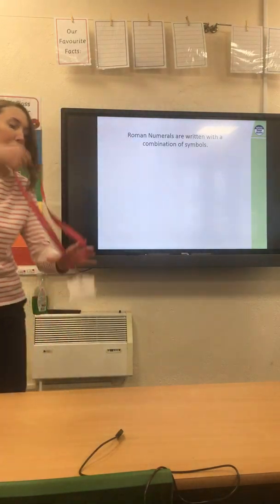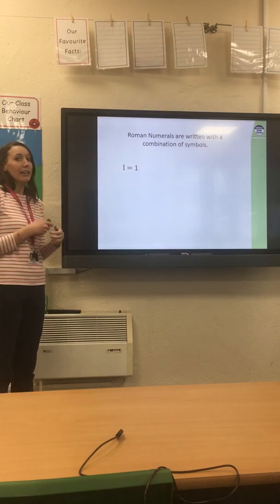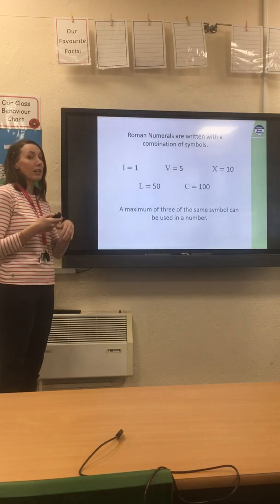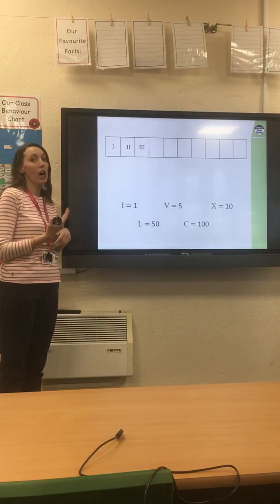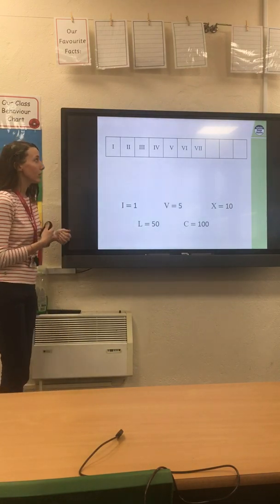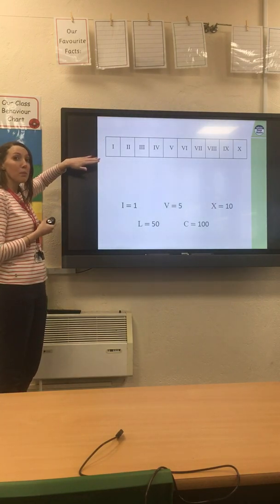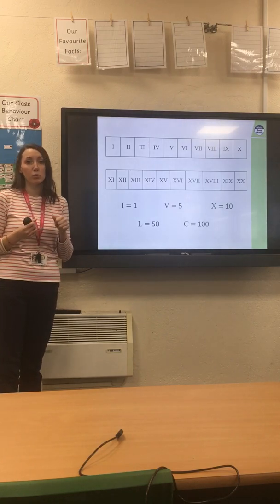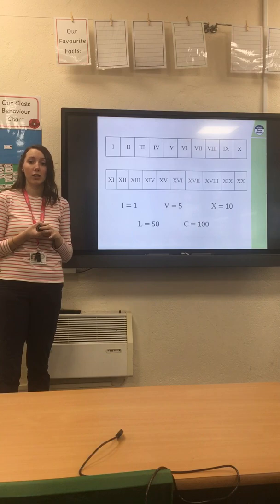Maple Week 2 Friday